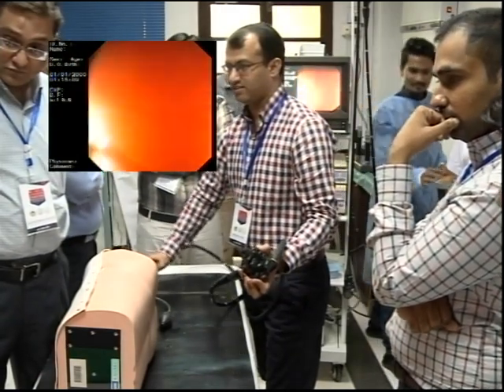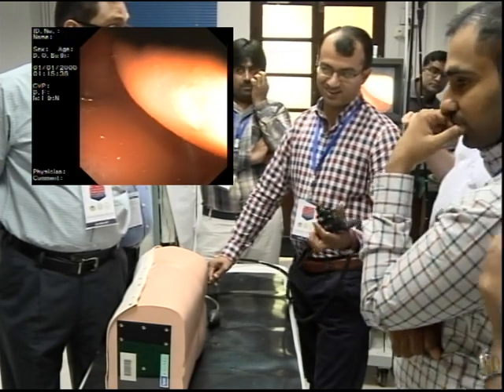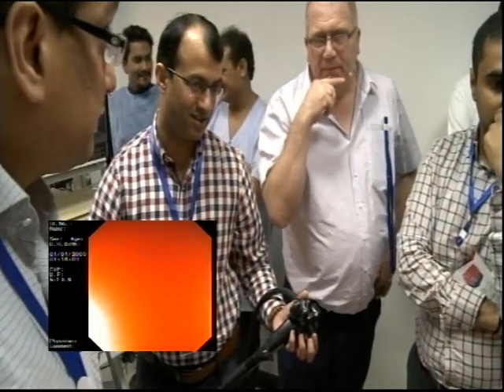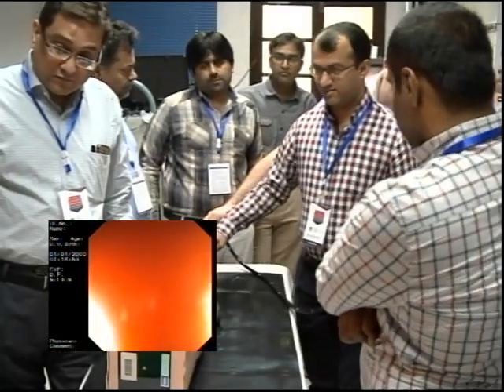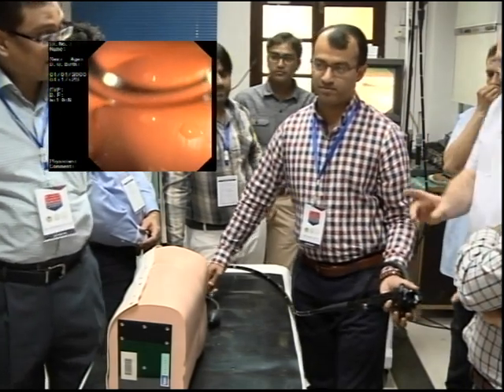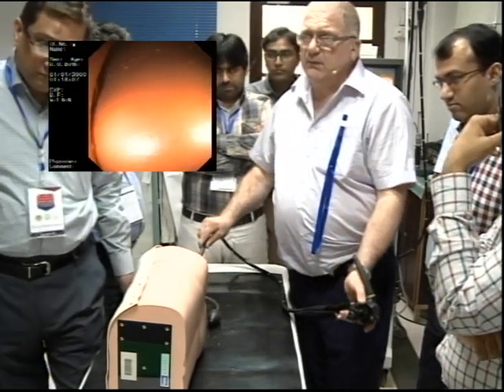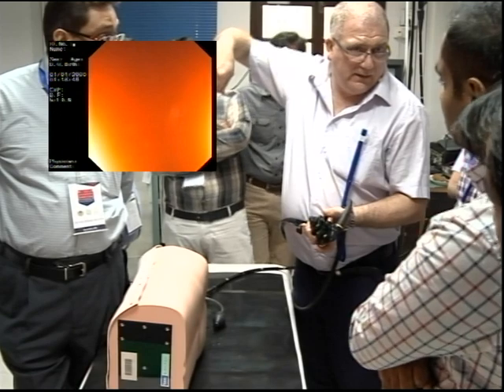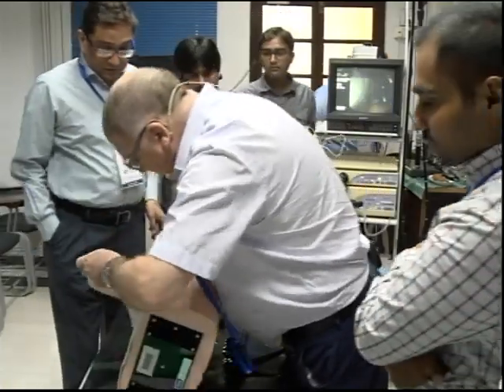12th hands on Colonoscopy course part 7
12th hands on Colonoscopy course 26-28 March 2018,
Surgical 4, Civil Hospital Karachi